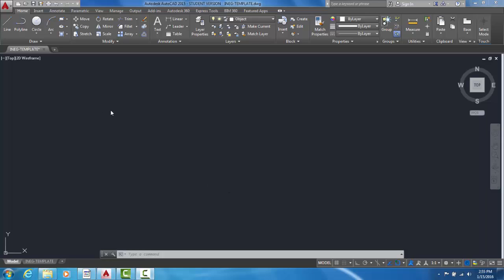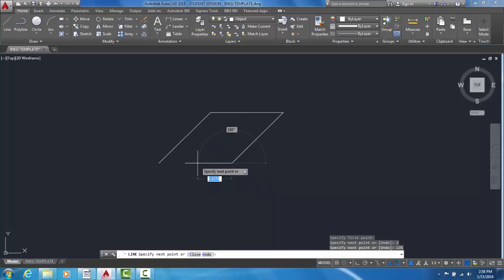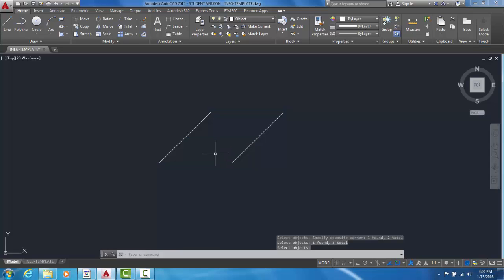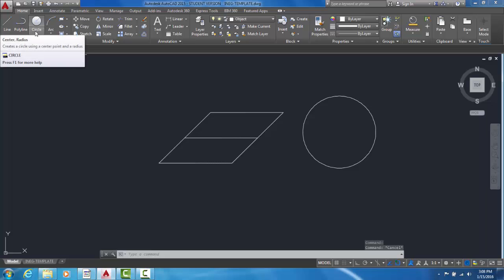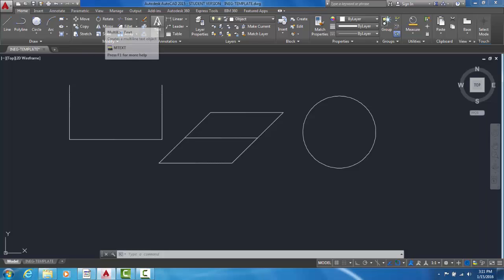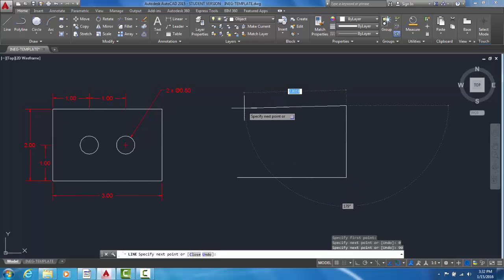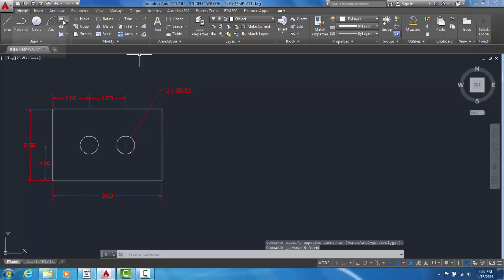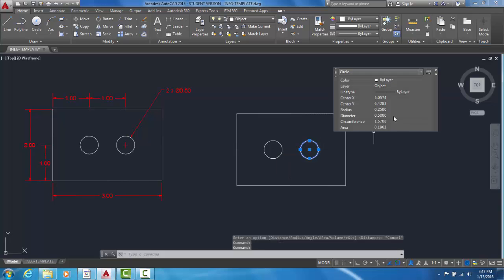Creating Geometry in AutoCAD